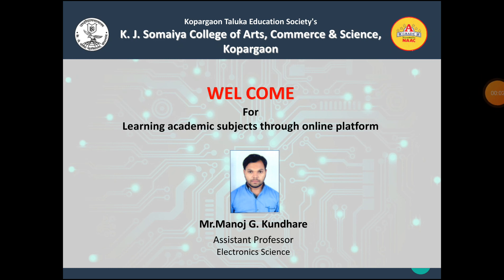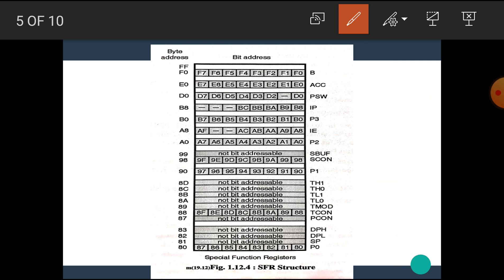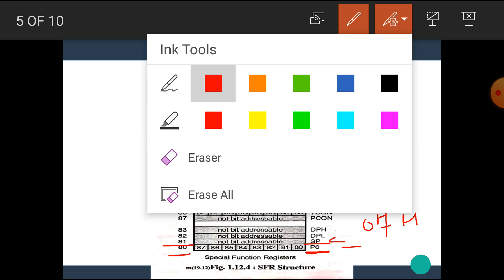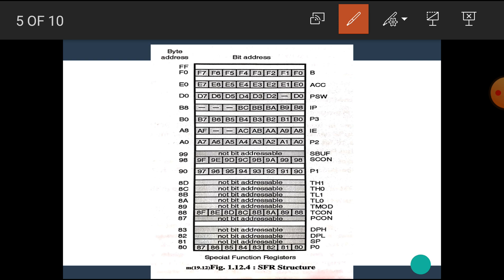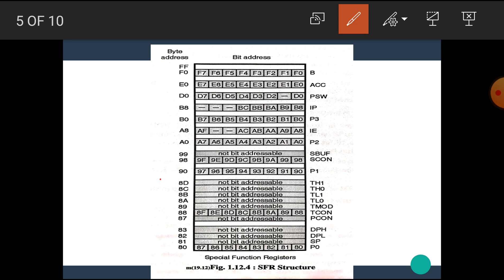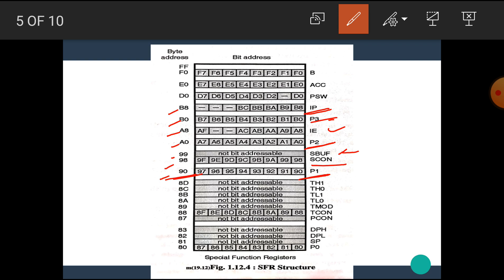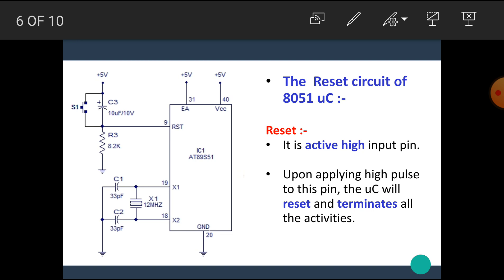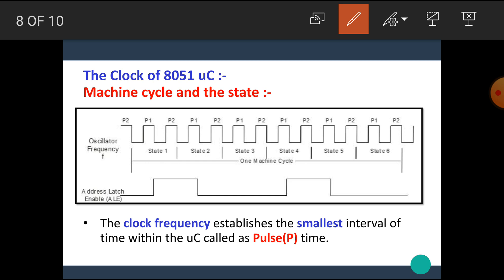SYBCS | Microcontroller | Lecture-8 | SFR's, Reset, Oscillator & Clock | Machine cycle & state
In this video the details about the SFR's , Reset circuit, Oscillator & Clock is given .
Also the Machine cycle & state diagram of clock of 8051 uC is described.

The link of the previous video lecture-7 ( The stack & stack pointer register ) is..